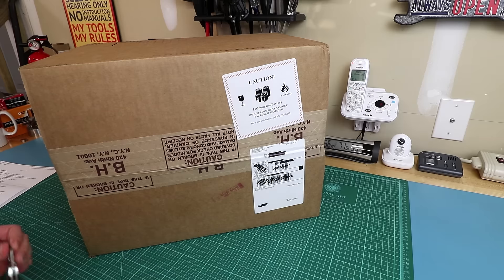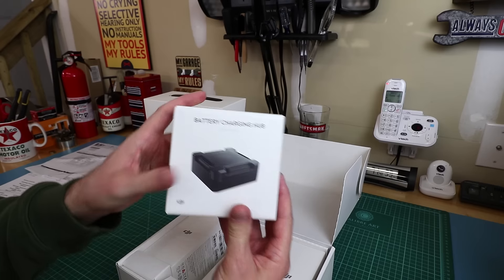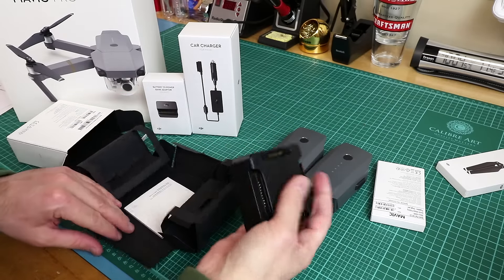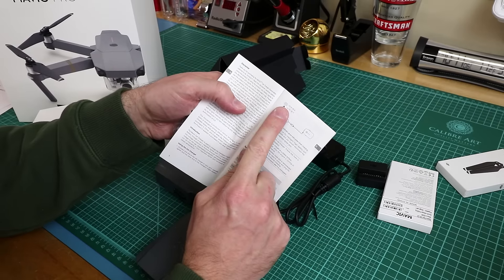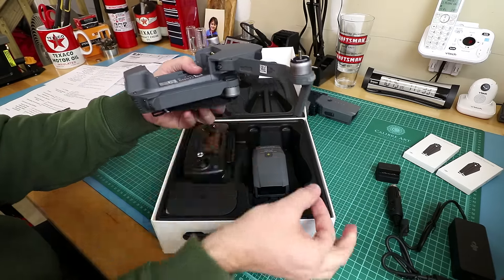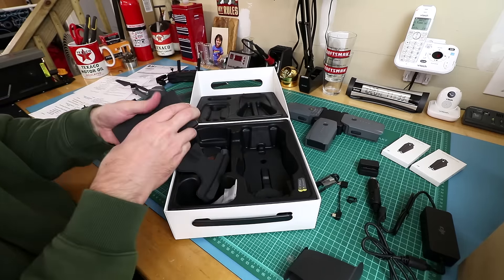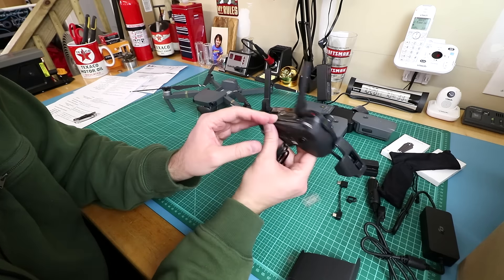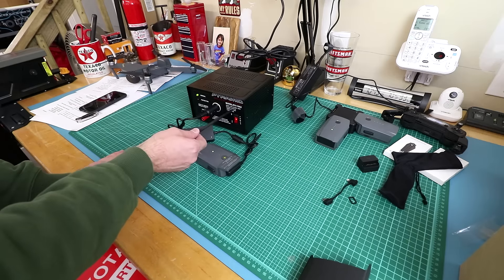DJI Mavic Pro Fly More Combo Unboxing B&H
Unboxing of the very popular DJI Mavic Pro Fly More Combo.  This unit came from B&H and took two months to get it!  Was it worth the wait?